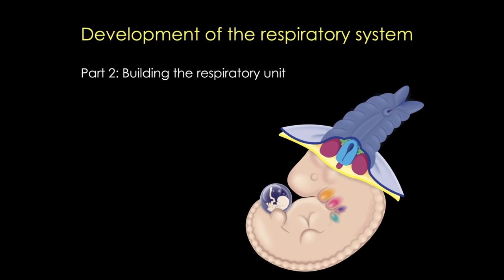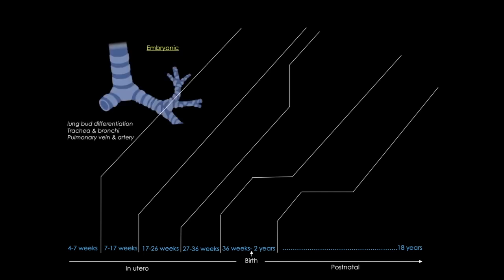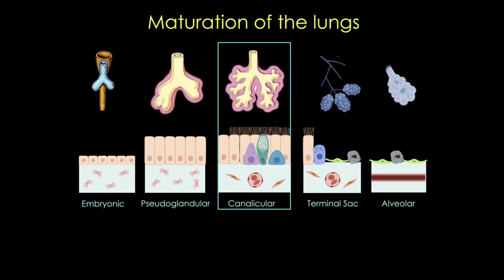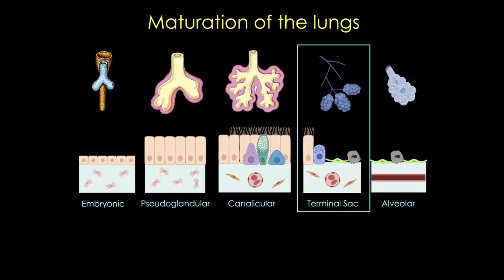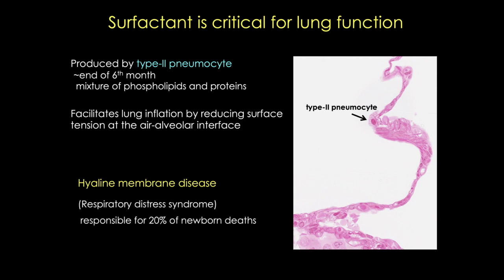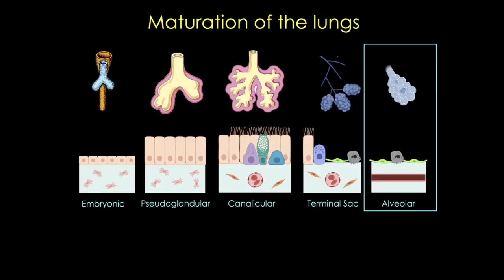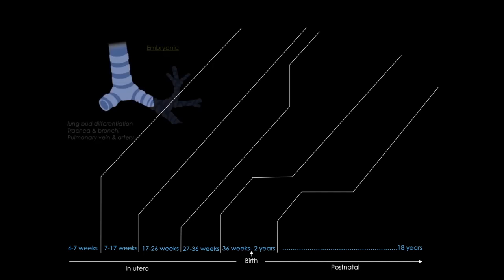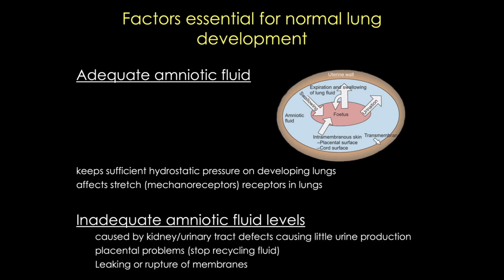Respiratory Development Part 2: Building the Respiratory Unit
Today’s tutorial covers development of the gas exchange system of the lungs.

0:00 - Intro

Acknowledgements:

Slide 2: Images modified from Wikimedia commons free images
Slides 4,5,6,7:  Cartoons created with Biorender.com
Slides 8,9,10,12:  Cartoons modified from Moore et. al, 10thed
Slides 13, 14: Modified from Langman’s 14thed Figure 14.8, 14-9
Slide 16: Image used under copyright from Shutterstock
All histology images are from University of Utah except those on slides 8,9,10,12 from Portia A. Kreiger